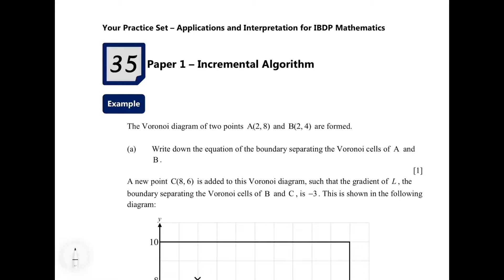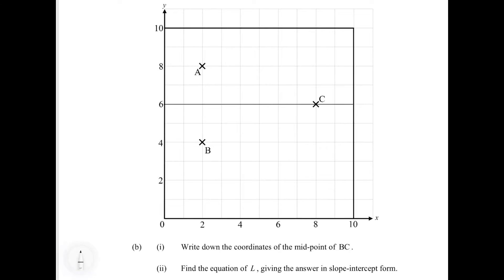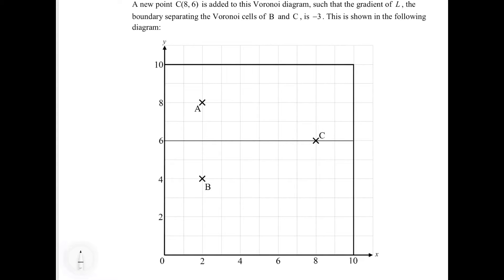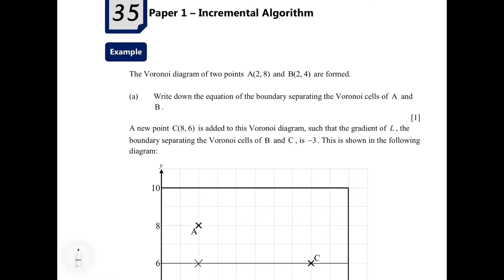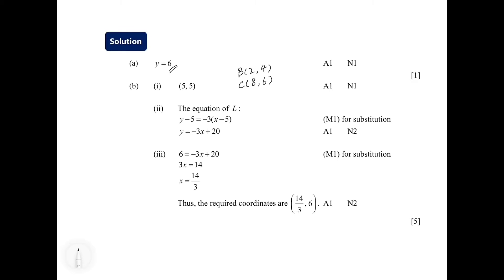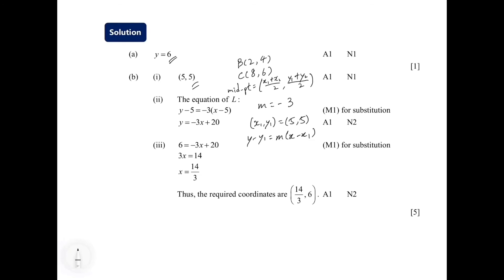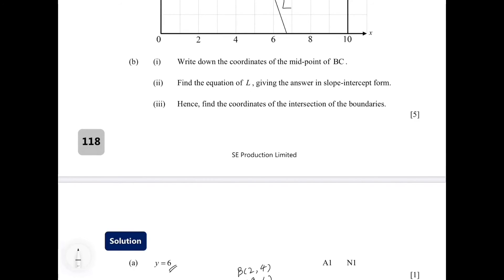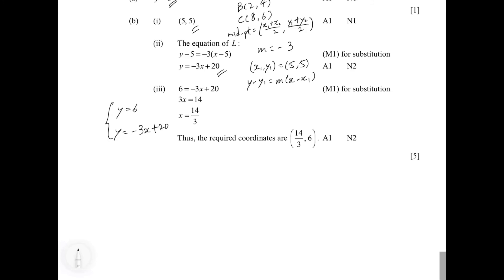Incremental Algorithm | IBDP Maths AISL&HL | Voronoi Diagrams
Source: Session 35, Chapter 11, Your Practice Set - Applications and Interpretation for IBDP Mathematics Book 1